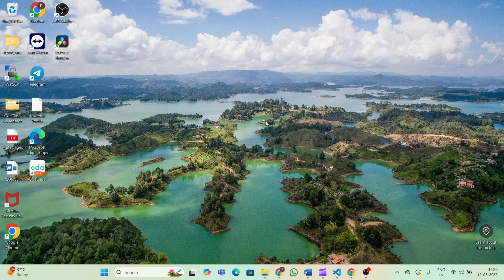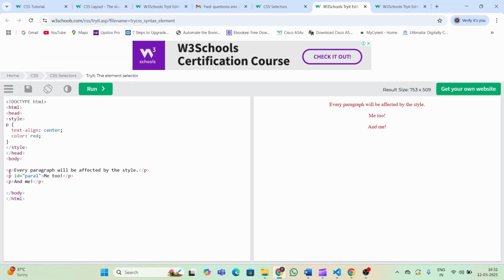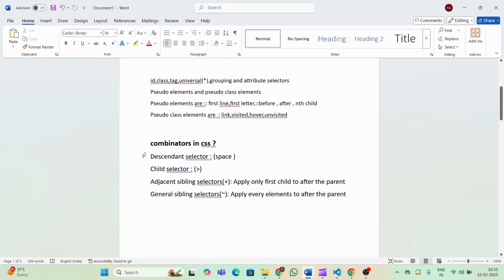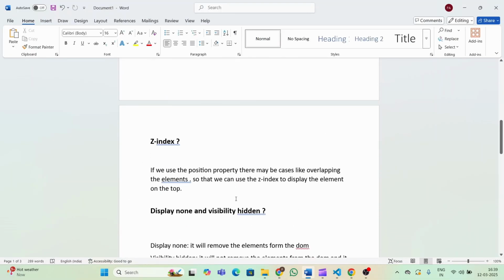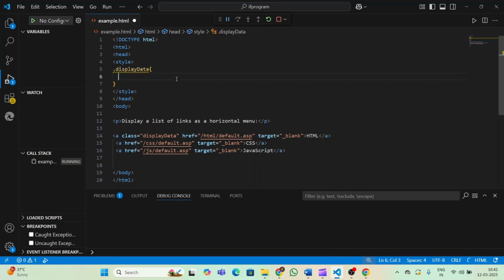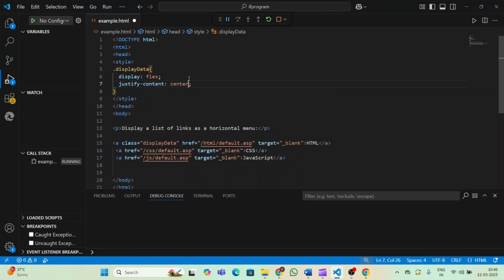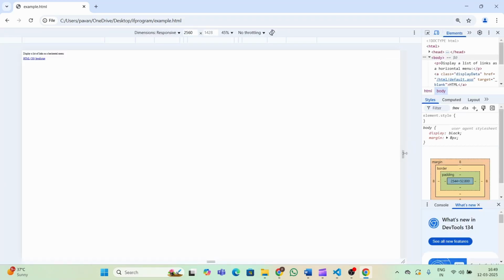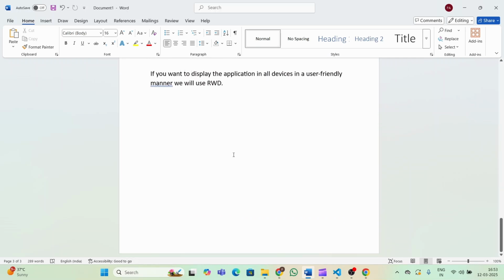CSS INTERVIEW QUESTIONS EVERY DEVELOPER SHOULD KNOW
CSS Interview Questions for Beginners to Advanced | YouTube Description

Welcome to this CSS Interview Questions video! In this video, we dive deep into essential CSS concepts that will help you prepare for your next web development interview. Whether you're a beginner or an advanced developer, these questions will test your understanding and enhance your CSS skills.

Video Timeline:

0:00 Introduction to CSS
0:30 Interview Questions Start